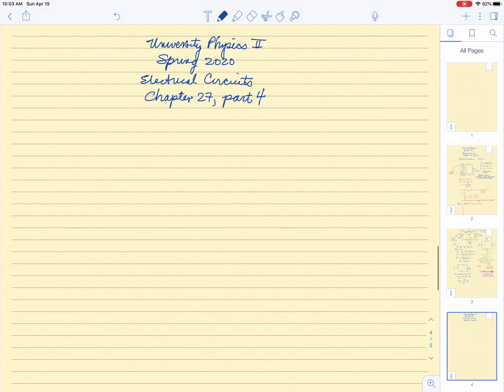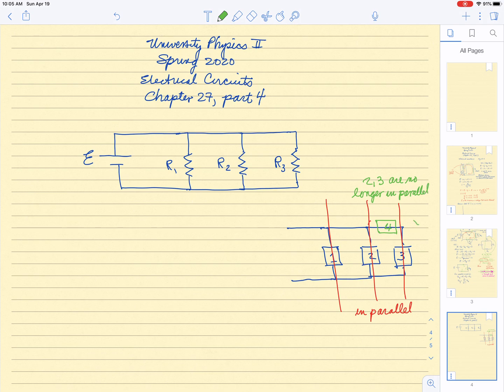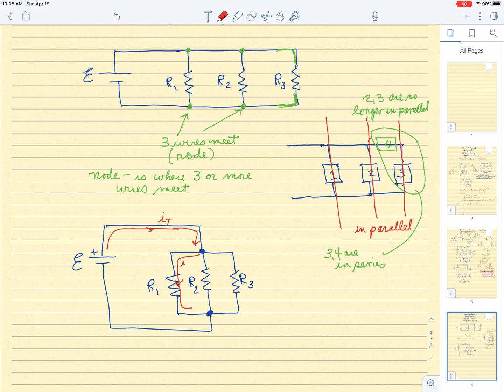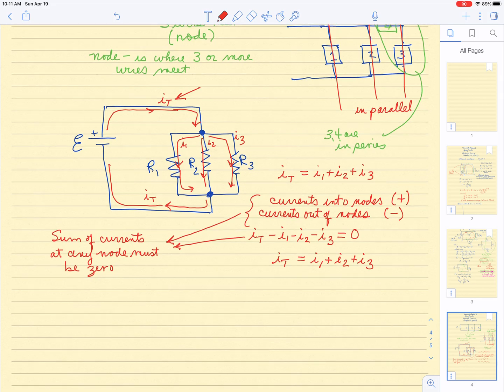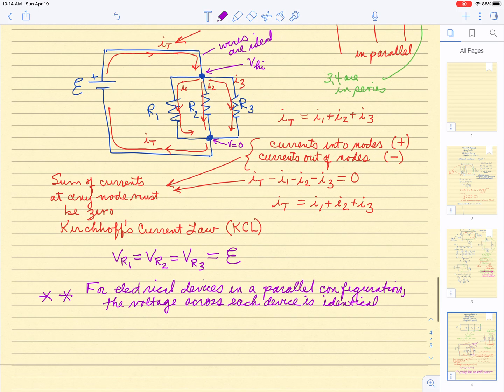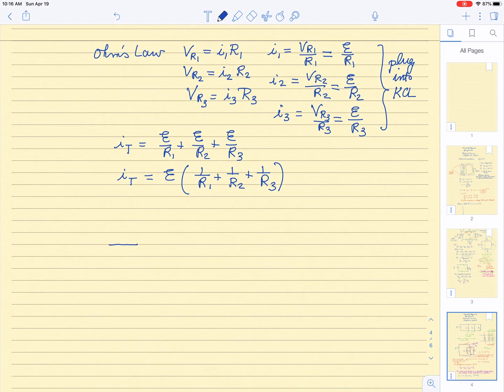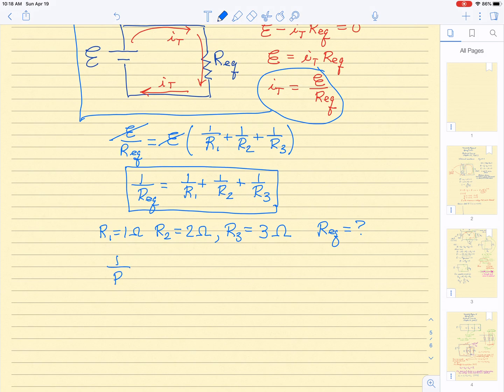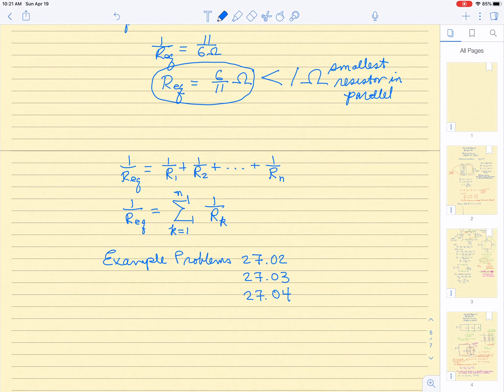UnivPhysII Chapter 27 Part 4